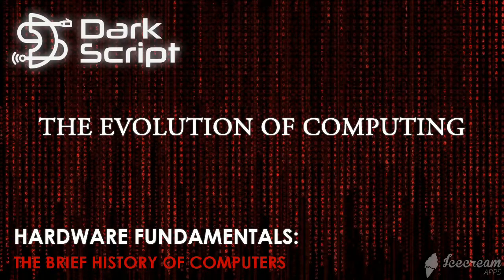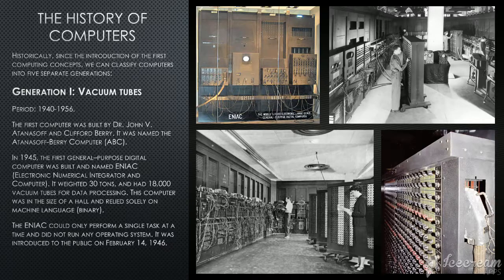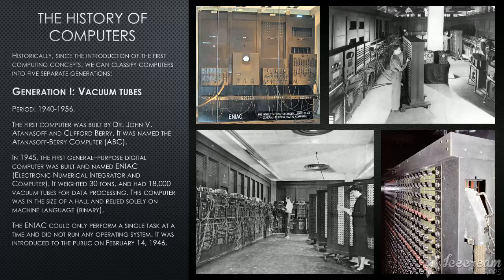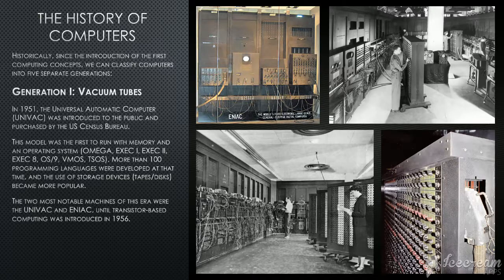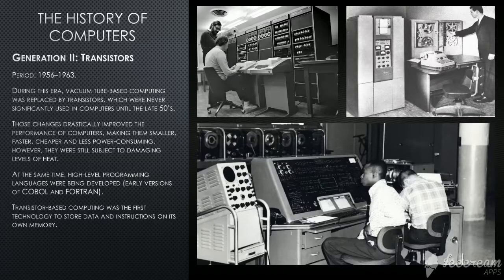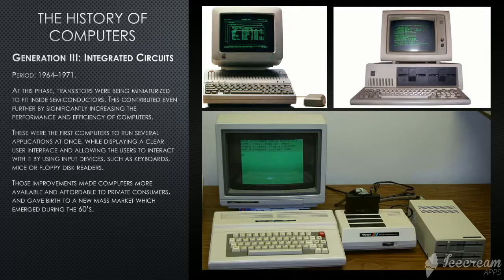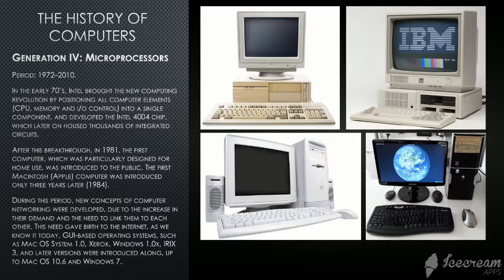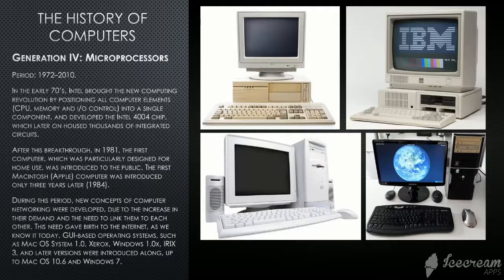Hardware Fundamentals: 05 The brief history of computing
The brief history of computing